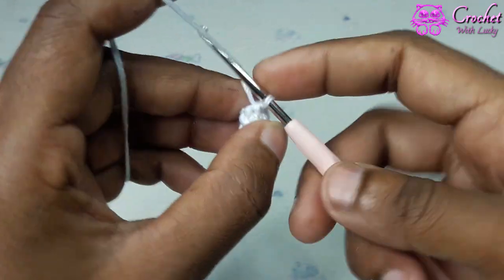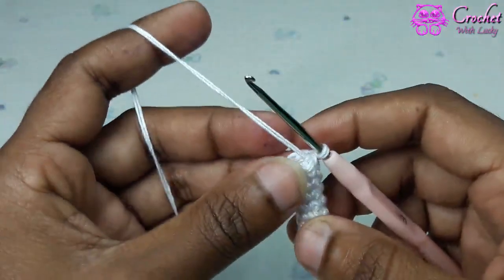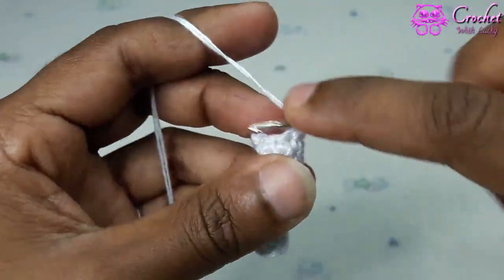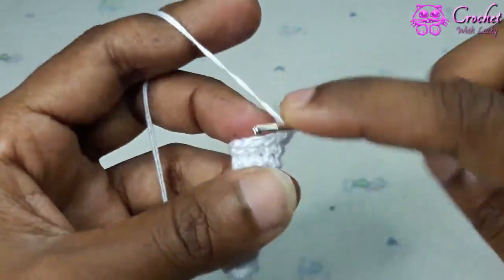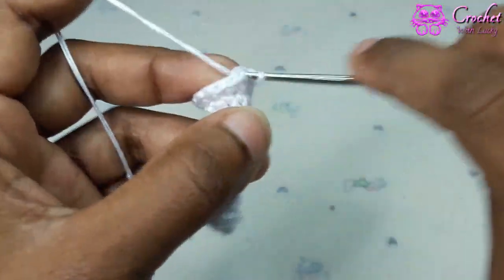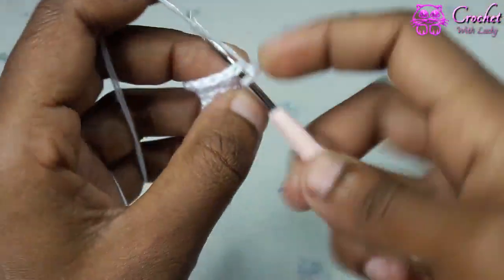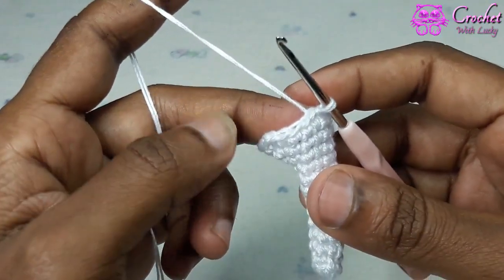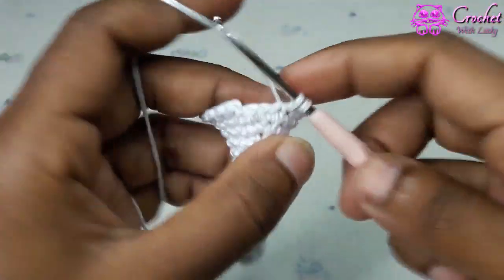Crochet Baby Elephant Part 6